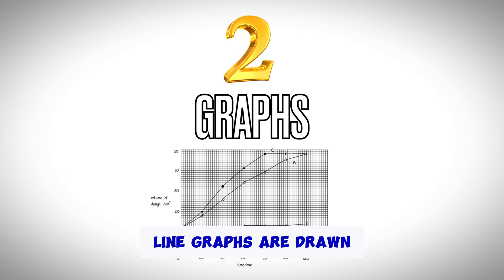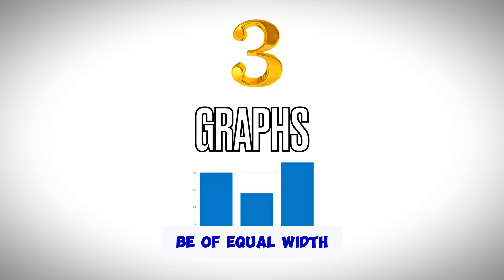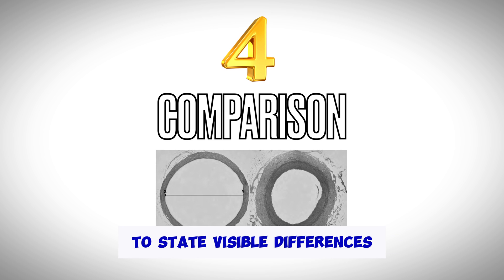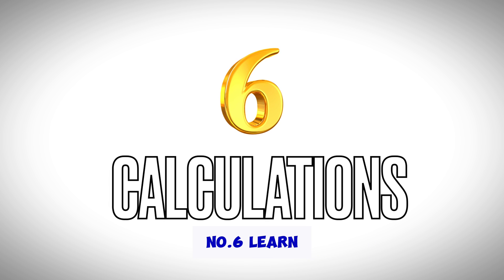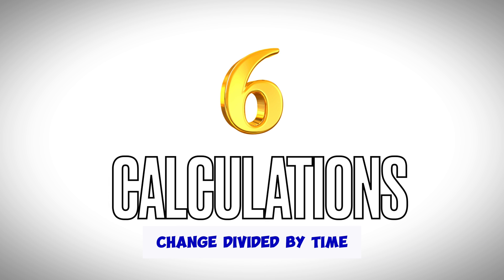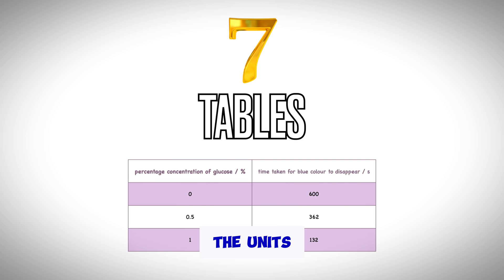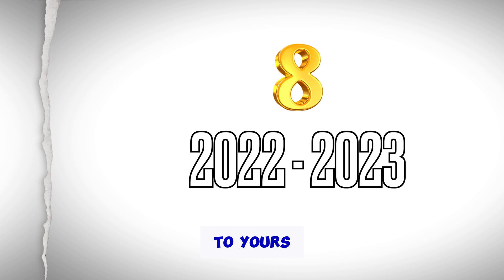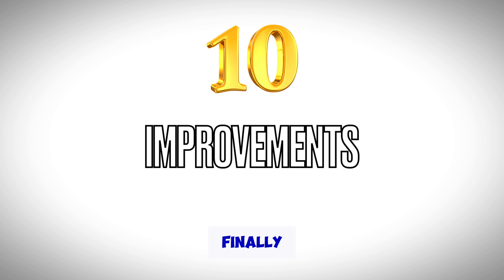10 Effective tips for your 2026 paper 6 IGCSE Biology Exam